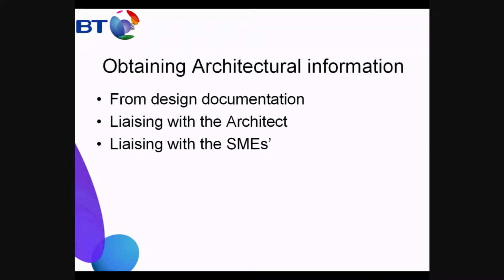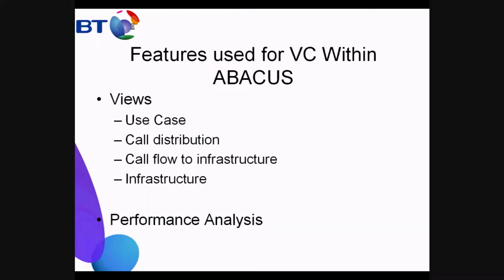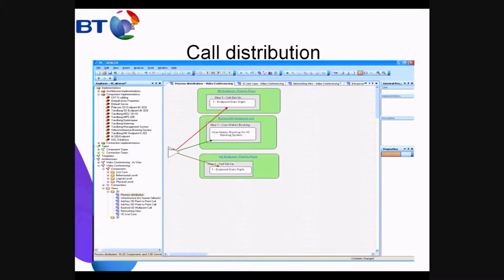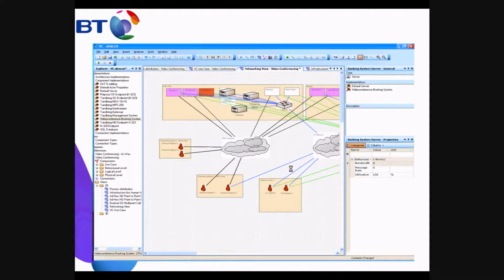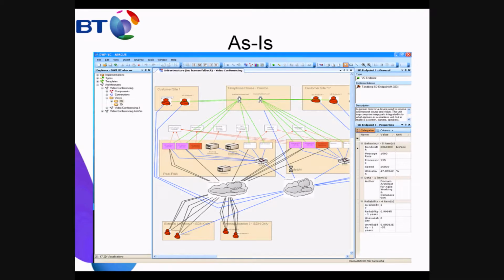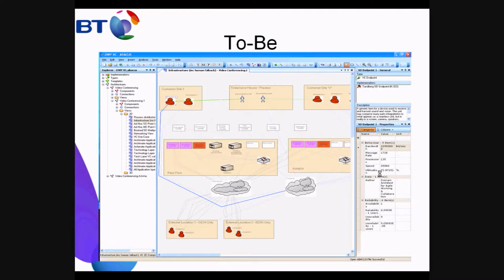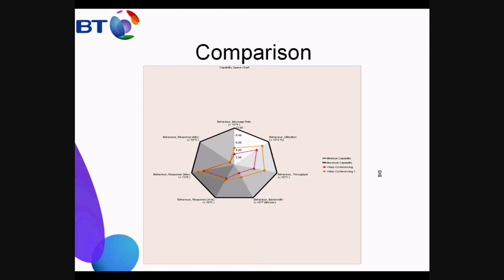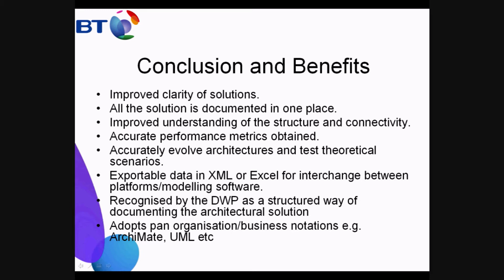Modelling With ABACUS.wmv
Shows how an existing infrastructure and architectural documentation was imported in to ABACUS